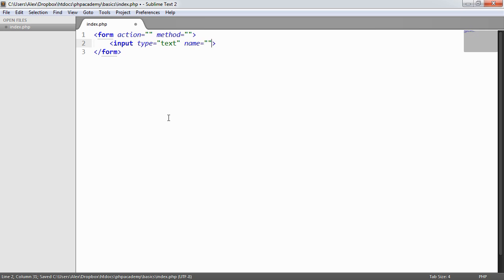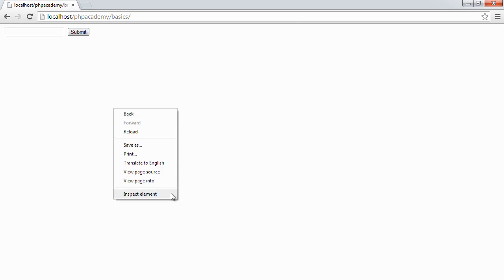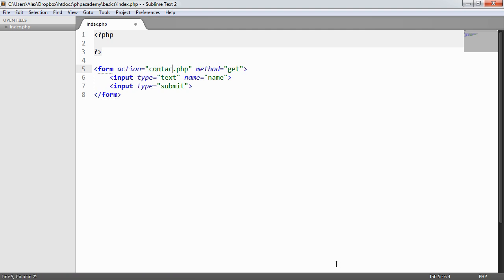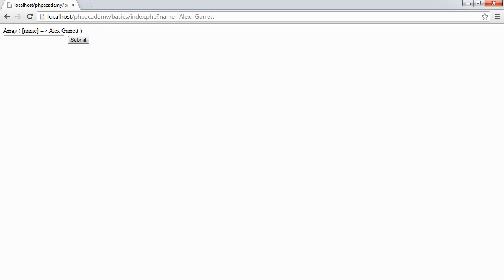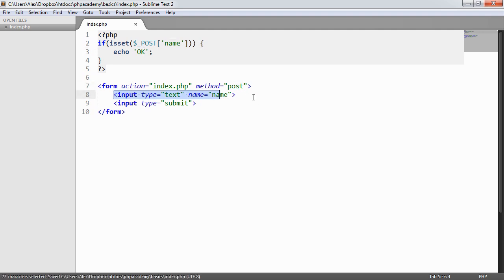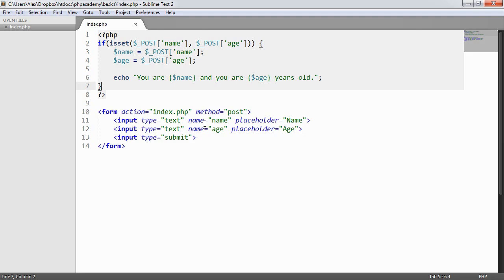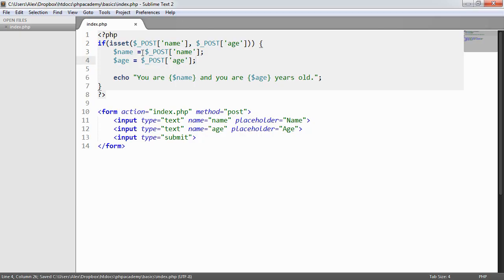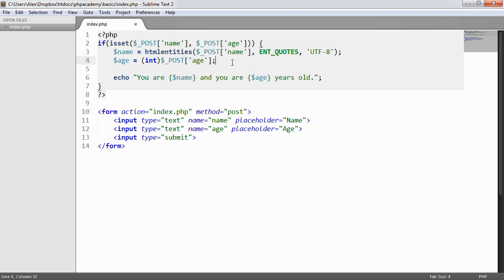Learn PHP: GET and POST